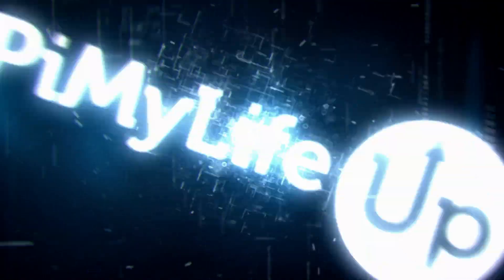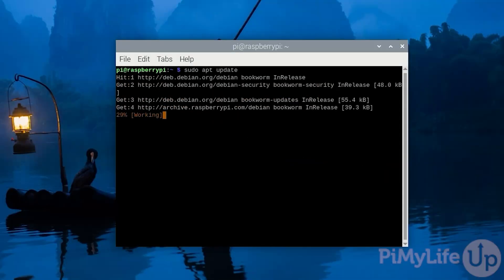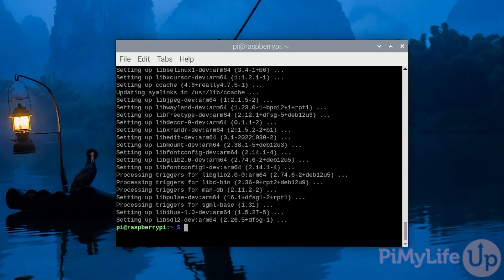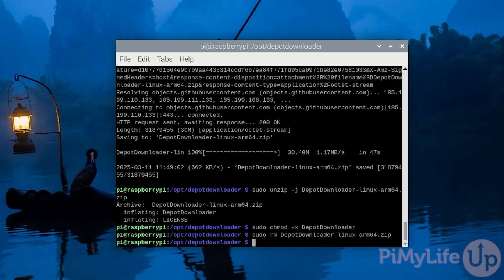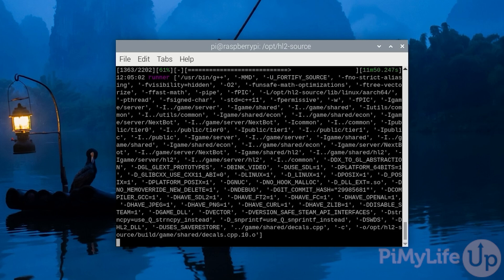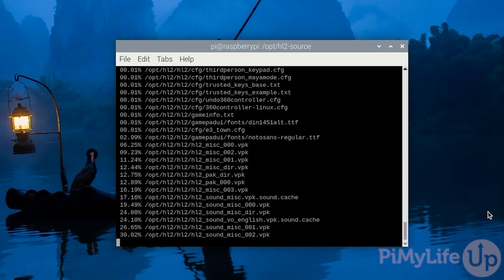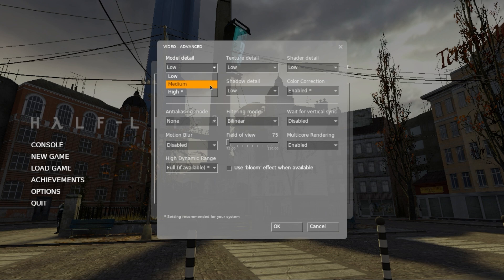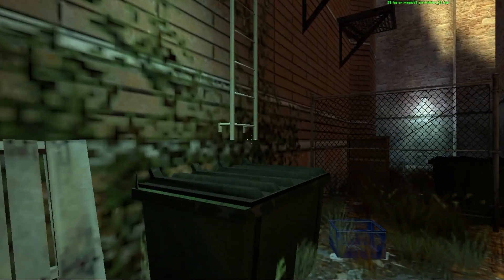Compiling and Running Half-Life 2 on a Raspberry Pi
In this video, we will be showing you how you can compile and run Half-Life 2 on your Raspberry Pi.

For this tutorial on running Half-Life 2 on our Pi, we used the following equipment.

A few years back, running any serious game would have been seen as something that was basically impossible for the Raspberry Pi. But as newer releases have come out, the processing power has finally gotten to the point where games like Half-Life 2 can actually be somewhat playable.

To get Half-Life 2 to run on a Raspberry Pi, we will be having to make use of a leaked version of the source engine that is available on GitHub. Using this leaked version, we will be able to compile Half-Life 2 for the ARM architecture that our Raspberry Pi utilizes. The advantage of compiling it rather than using an emulator like Box64 is that native code is always going to run significantly faster.

Now there are a couple of things you will require to be able to run this game on your Pi. First off you will want to be running at least a Raspberry Pi 4. However, for actual playable performance we recommend a Raspberry Pi 5 4GB or better.

Secondly, you must own the game on Steam and have access to your account. We will be using your account in this tutorial to download the actual game files.

Third, you will want to be running a 64-bit operating system. In our case, we are using Raspberry Pi OS Desktop Bookworm, but these same steps should also work on Ubuntu.